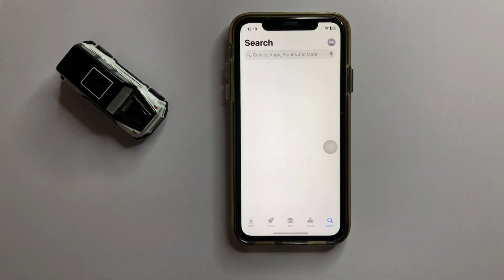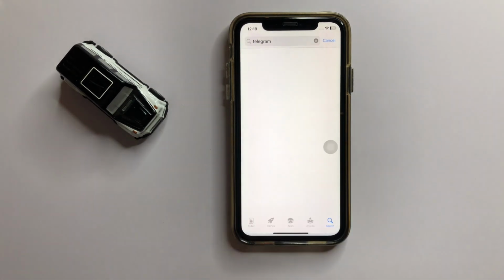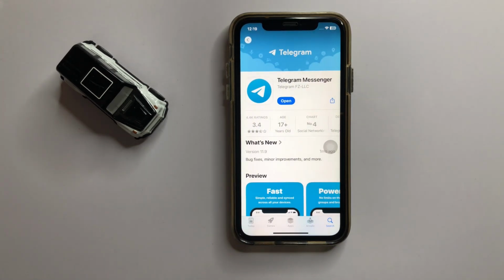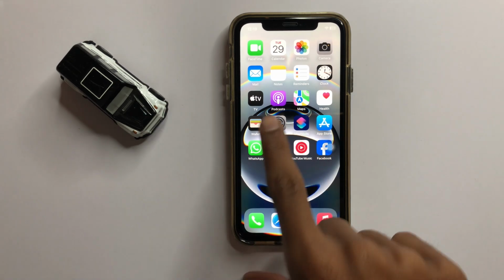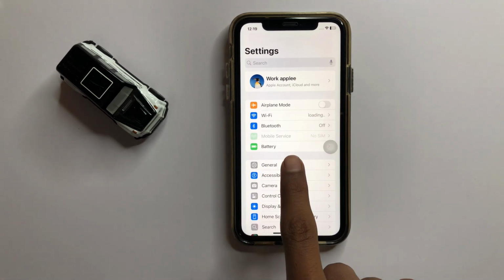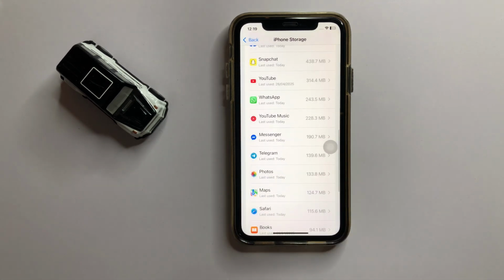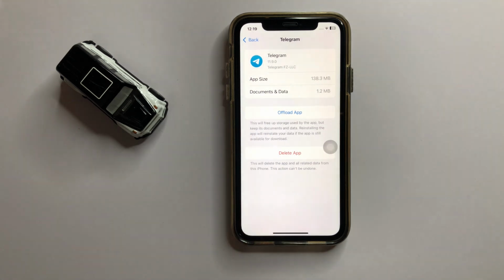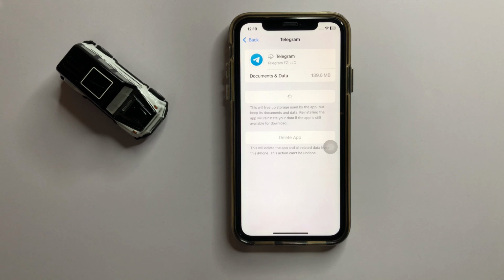How to FIX People Nearby Not Loading on Telegram iPhone 12 2026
How to FIX People Nearby Not Loading on Telegram iPhone 12